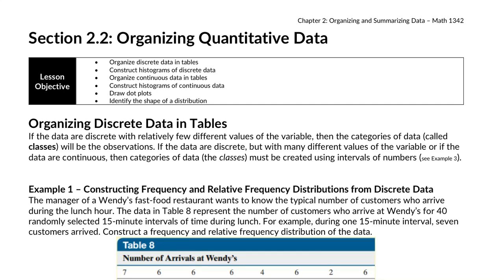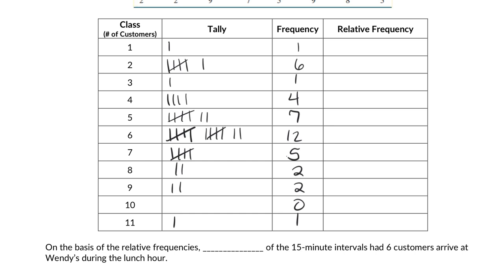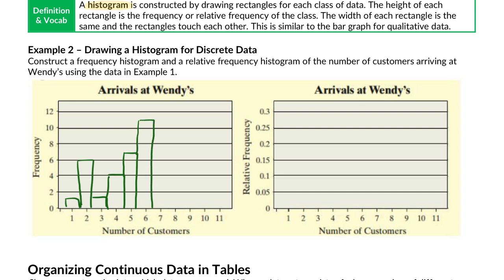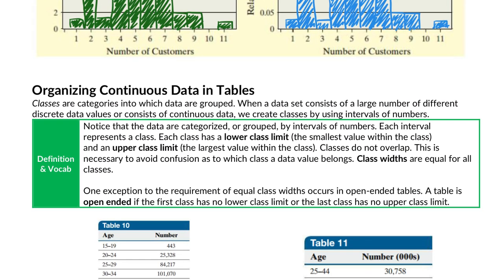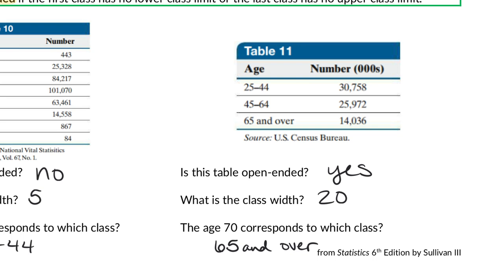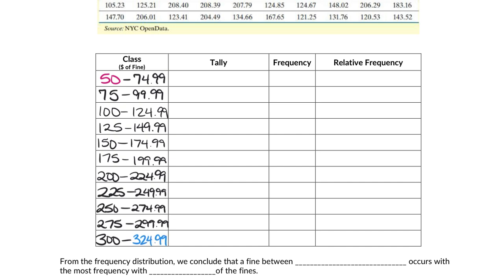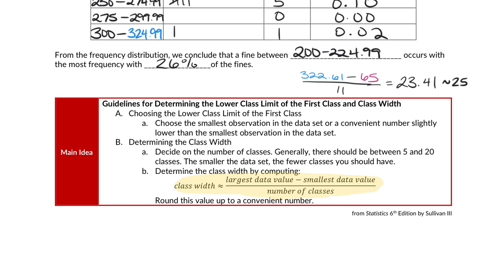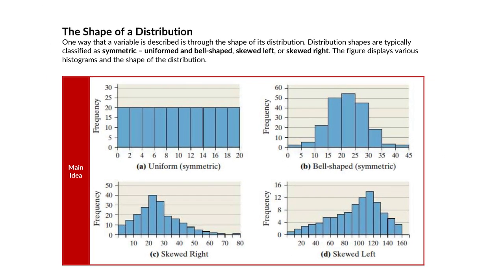2.2 Organizing Quantitative Data